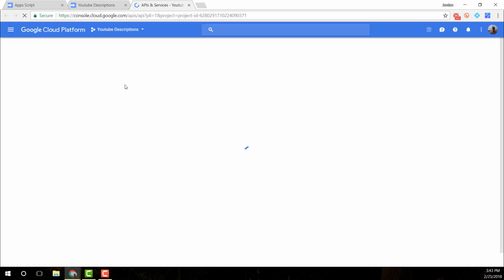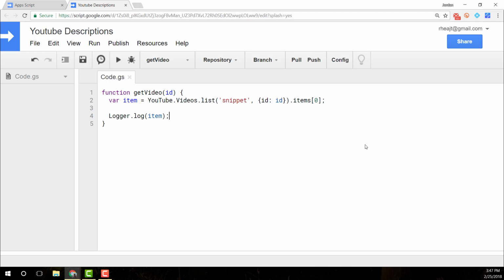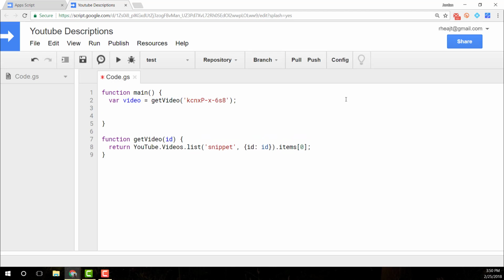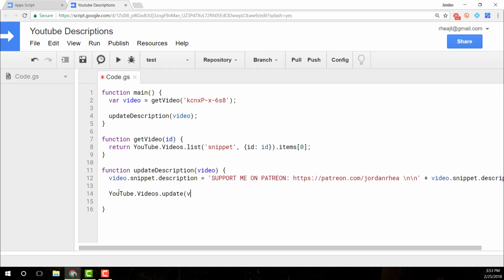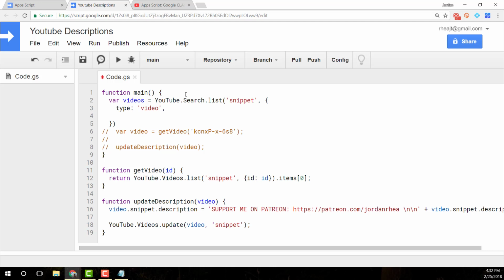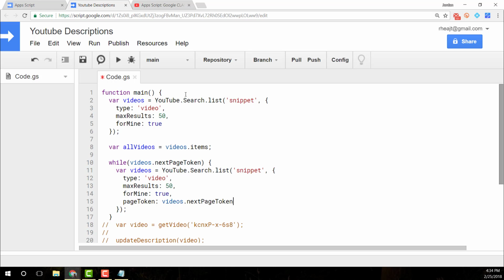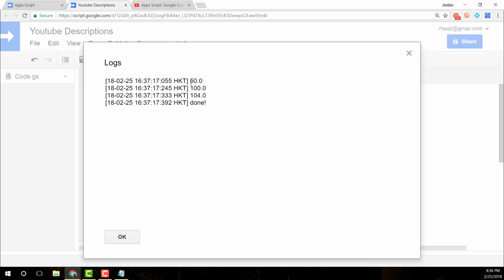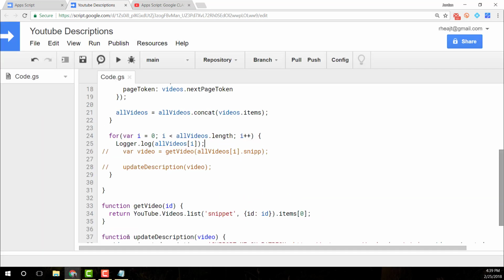Apps Script: Update YouTube Descriptions